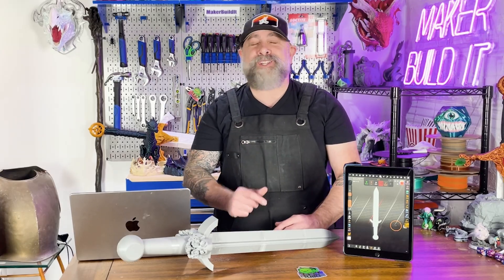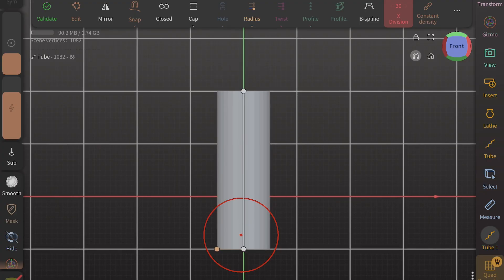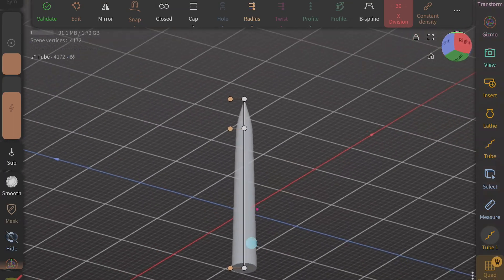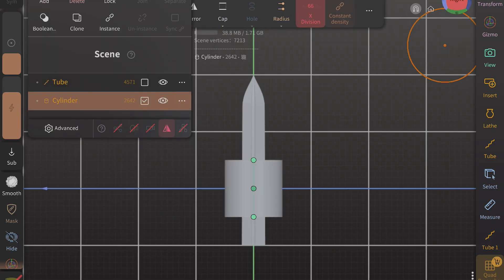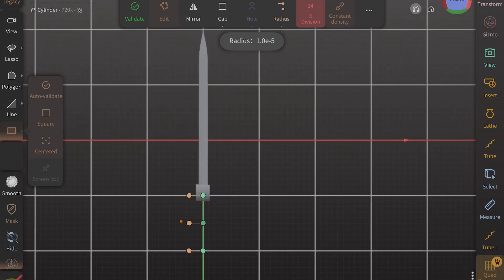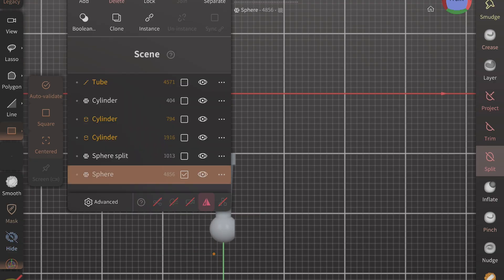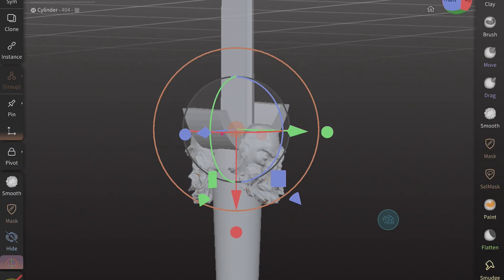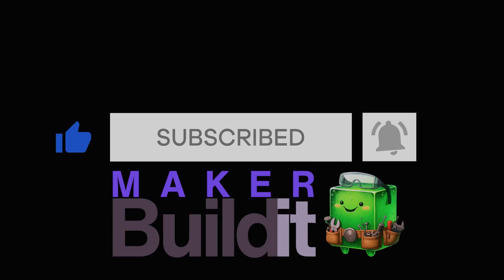Make Your Own Cosplay Sword in Nomad Sculpt RIGHT NOW!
Forget fire and steel—grab your stylus and forge a digital blade worthy of any hero or villain. In this video, I’ll show you how to design a full fantasy sword using Nomad Sculpt from start to finish—perfect for cosplay, 3D printing, or your next D&D miniature.

We’ll cover everything from blade shaping and fullers to guard detailing and the myth behind the Sword of the North. Let’s channel your inner (digital) blacksmith and make something epic.

🎨 Filament used
🧰 Printer: Bambu Lab X1C

👇 TIMESTAMPS 👇
00:00 – Intro: Forging Without Fire
00:18 – Why Design a Sword in Nomad Sculpt?
00:45 – Make the Blade in Nomad Sculpt
01:30 – Tapering the Blade Top & Bottom
02:00 – Changing the Blade Profile
02:46 – Adding the Fuller
03:14 – Making the Handle & Guard
04:09 – Mythology: The Sword of the North
06:03 – Exporting, Printing & Painting
6:17 – Final Thoughts & Your Turn to Forge